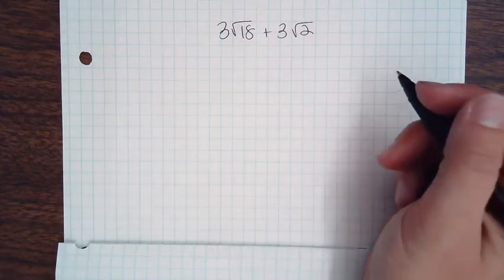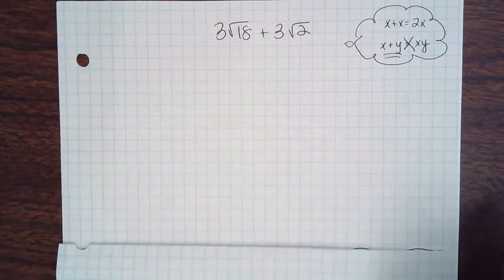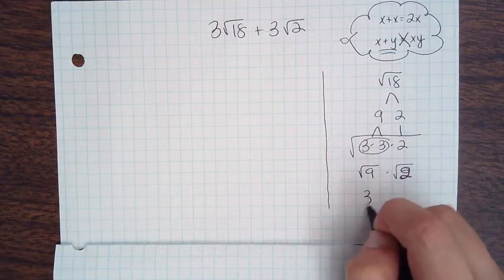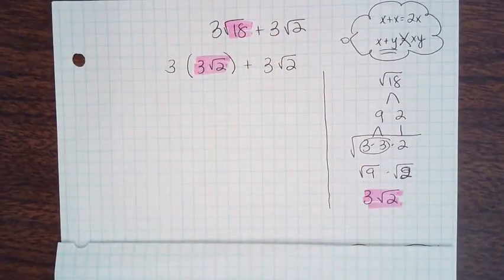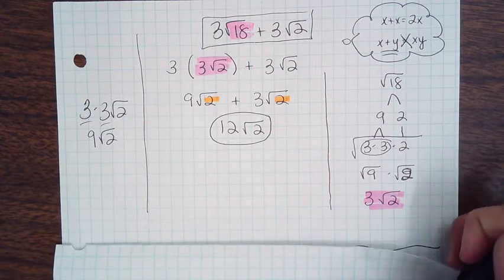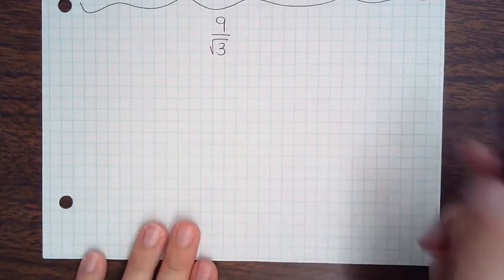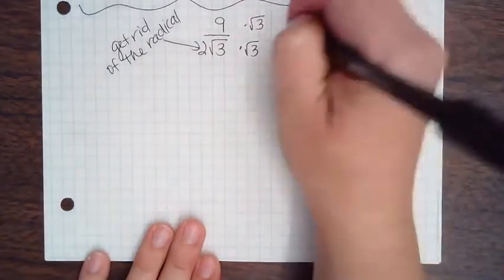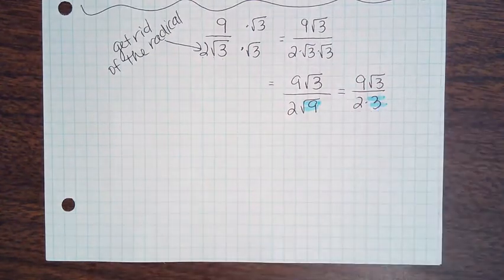Adding Radicals & Rationalizing the Denominator